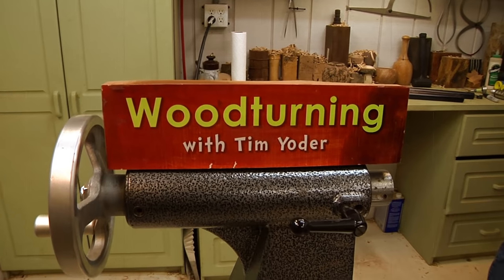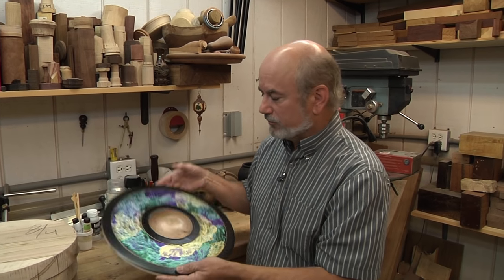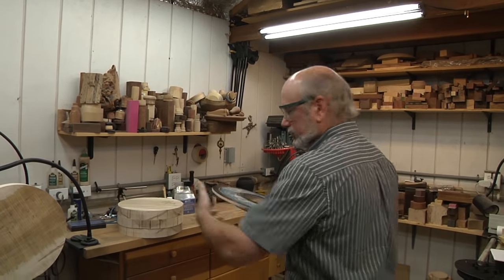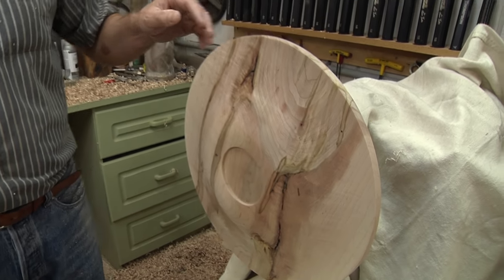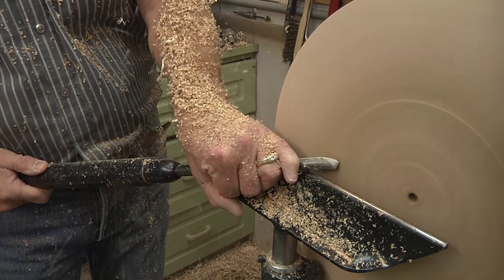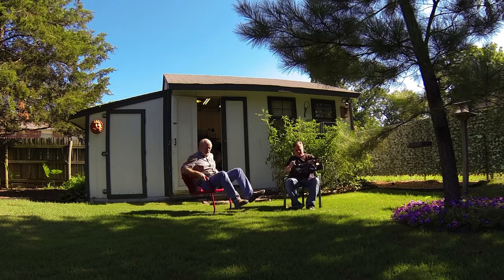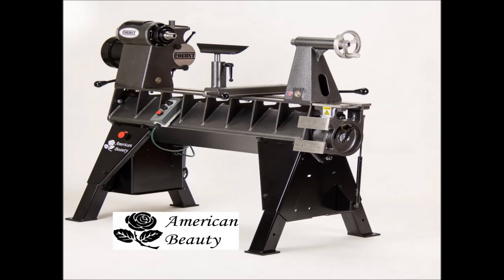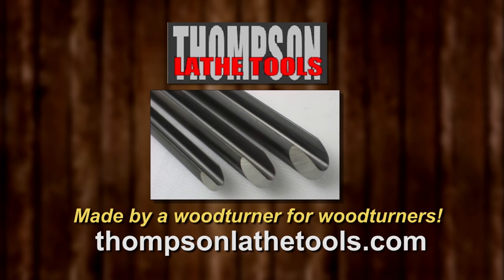Cosmic Clouds Platter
Tim shows you how to make woodturner Gary Lowe's 'Cosmic Clouds' painted platter. Using iridescent paint Tim creates a shimmering surface that has intense color.